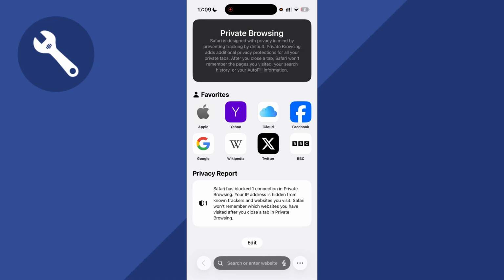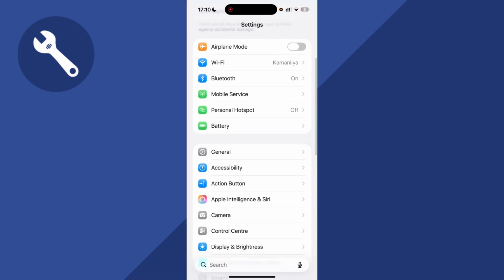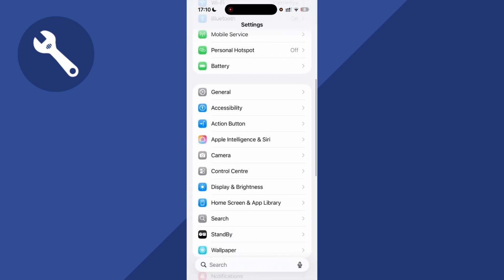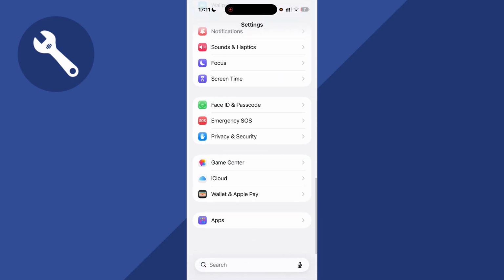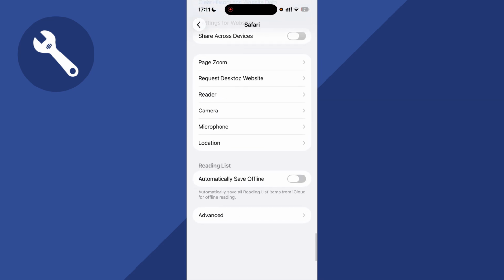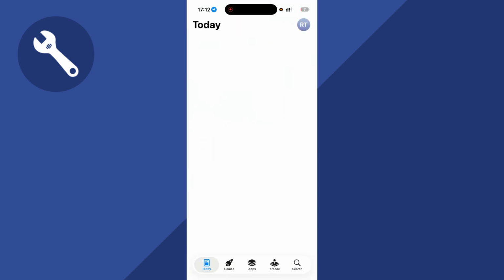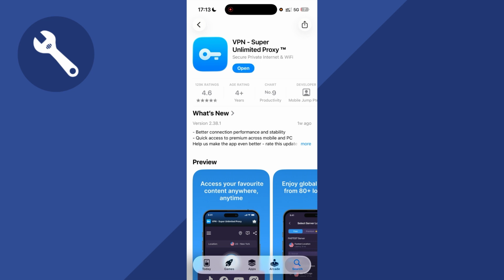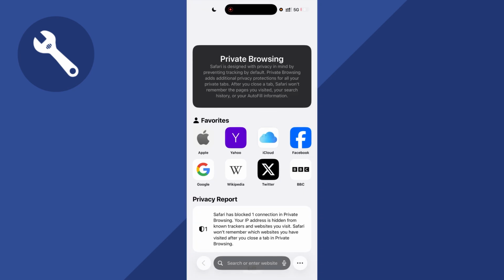How To Unblock Websites On Safari (iPhone & iPad)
Learn how to unblock websites in Safari on iPhone when pages are restricted, blocked, or unavailable. This step-by-step guide explains how to check Screen Time restrictions, and troubleshoot network-related website blocks.